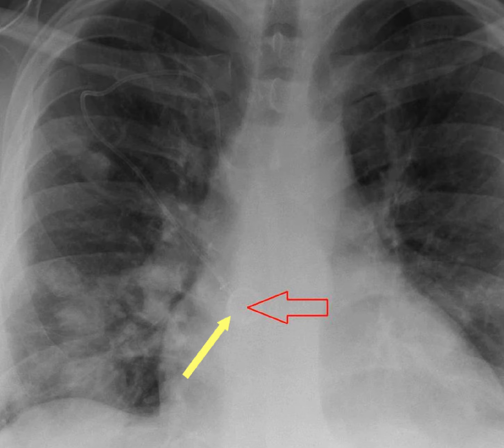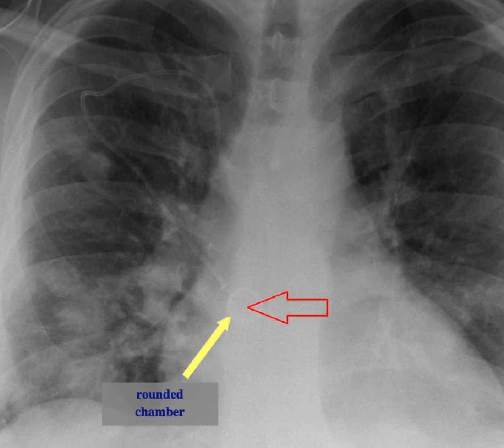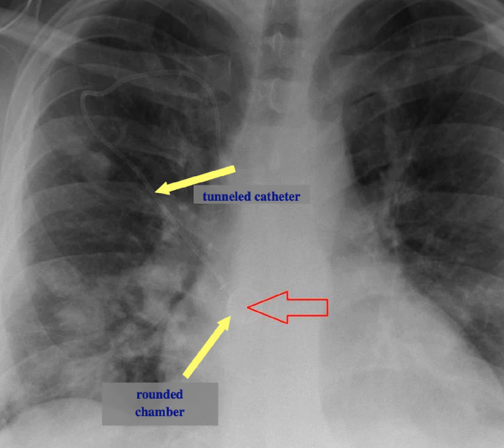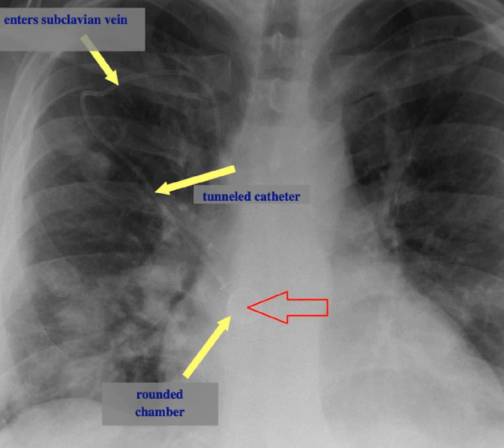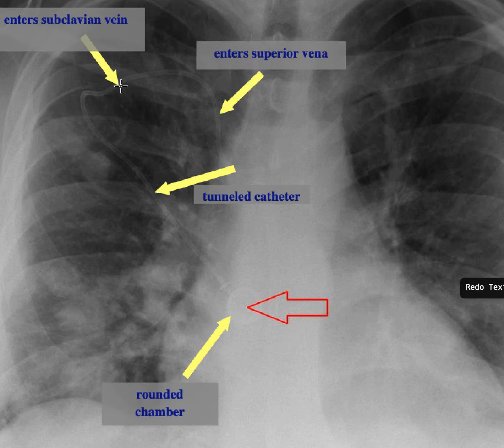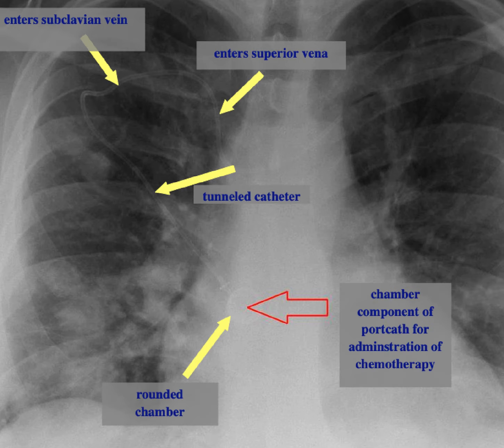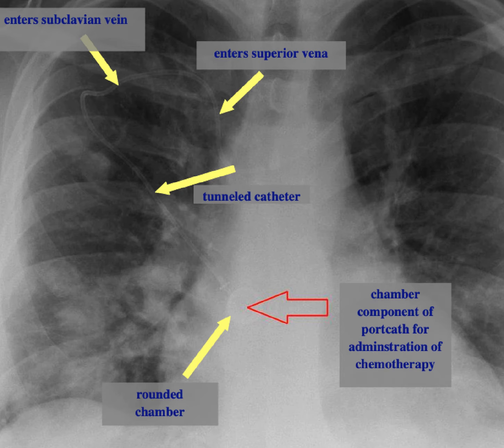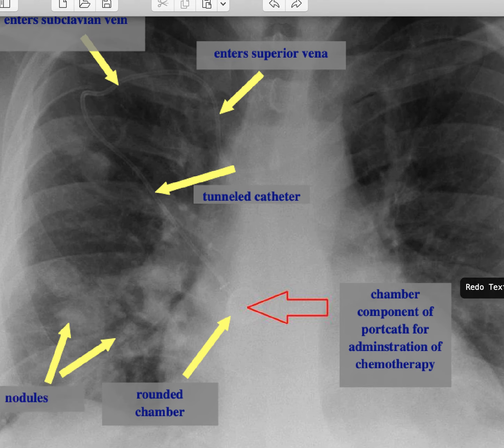the purpose of the reservoir as part of a porth-catheter device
explains the components of a portcath device on a chest xray and explains the purpose of the reservoir component to adminsyter chemotherapy in a patient that appears to have metastatic lung nodules.